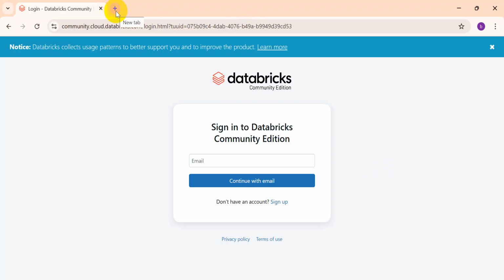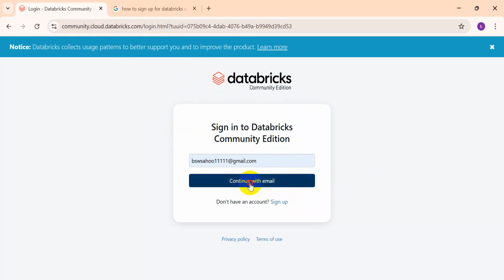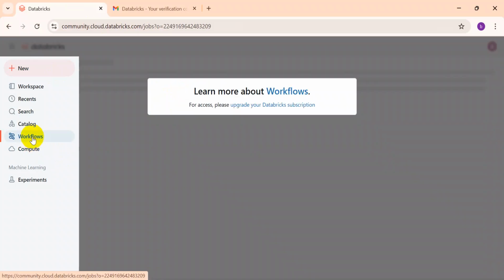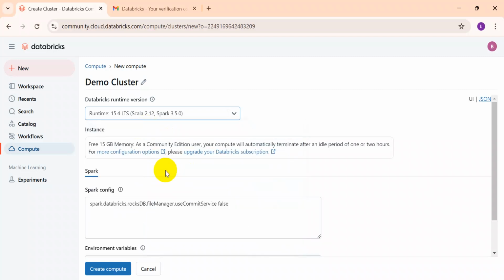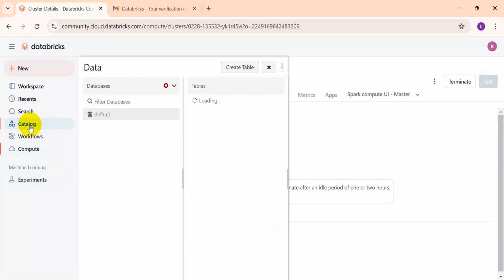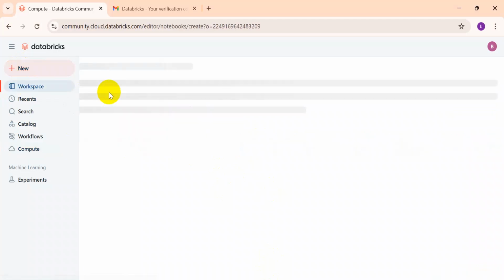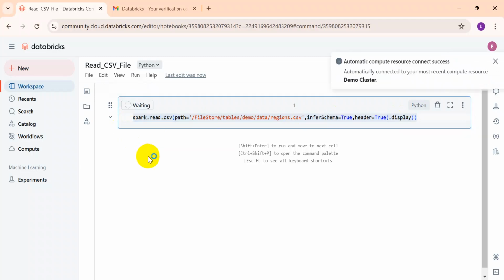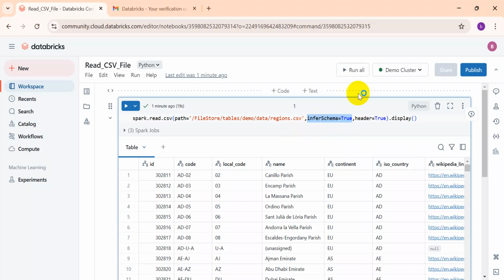Databricks | Spark | To read csv file | Data Bricks | Part 1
1. To Create Databricks Community Edition Account.
2. Create Spark Data frame to read csv file.